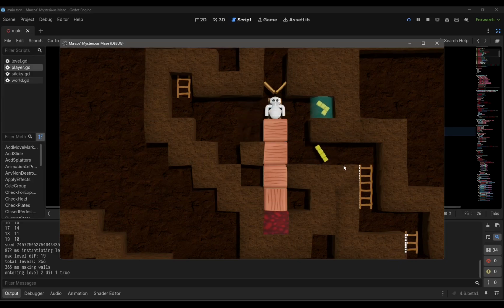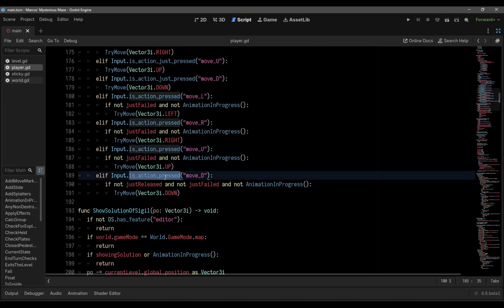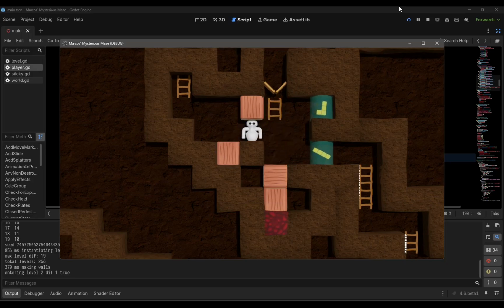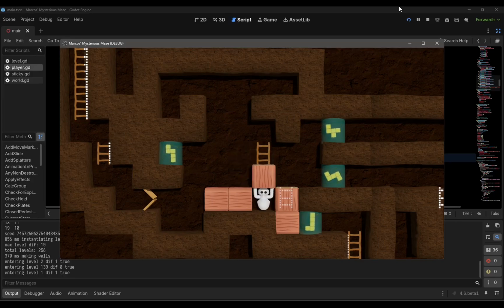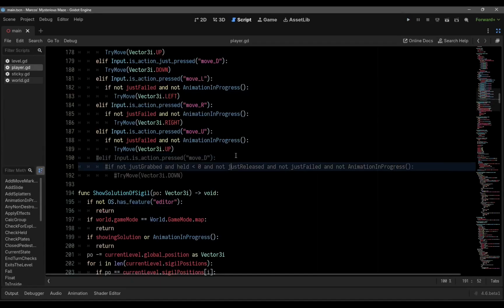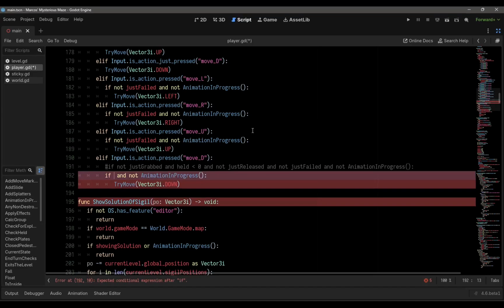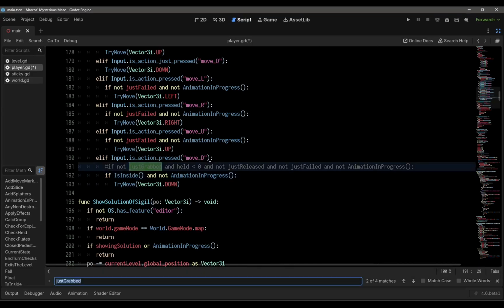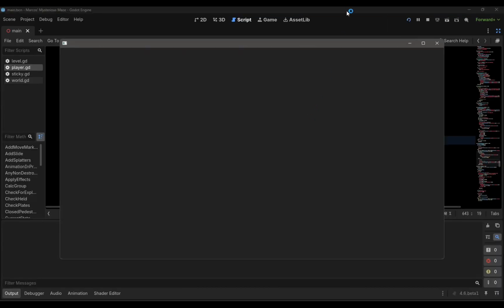A rare example of fixing a bug with simpler code - Marcos' Mysterious Maze devlog #115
In this video I show how an input bug that seemed to require more complex code was instead fixed simplifying the assumptions and unifying several situations into one.